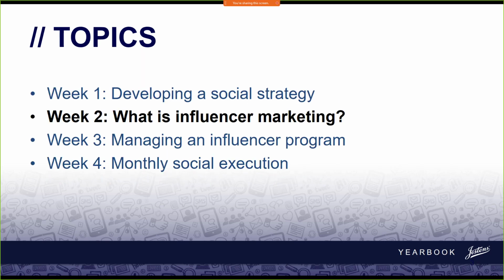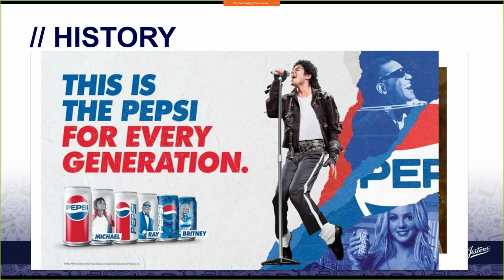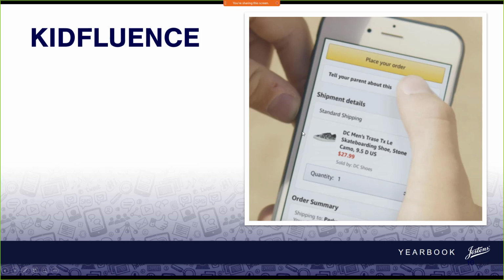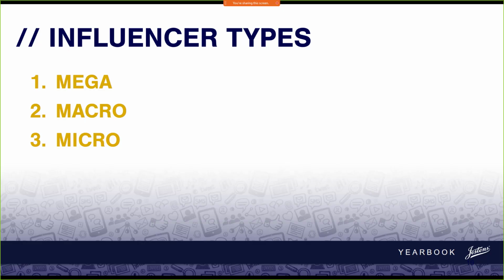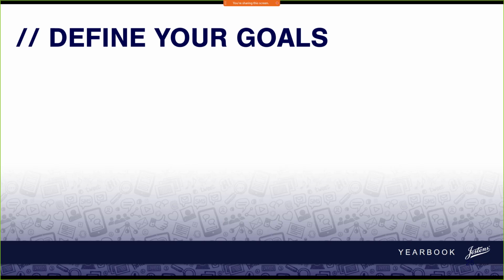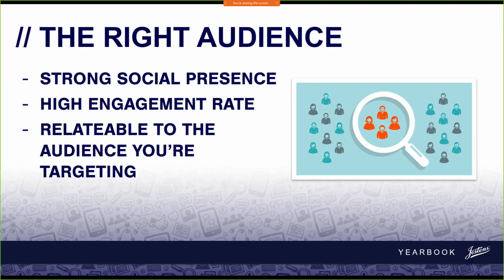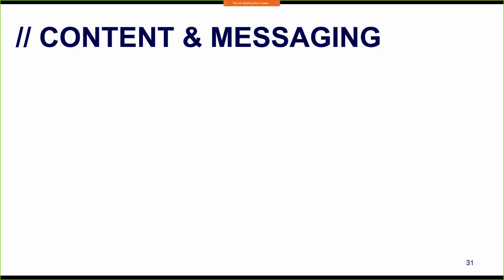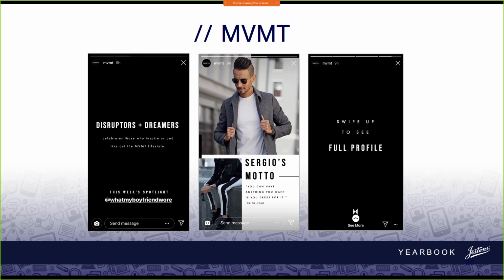WEEK 2 // What is influencer marketing?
During this 30 minute webinar we cover all of the basics of influencer marketing. Next week we will get into applying all of this information to yearbook social media channels and using brand ambassadors.